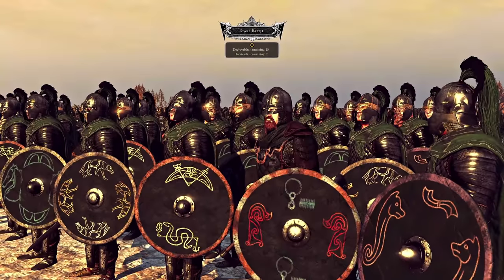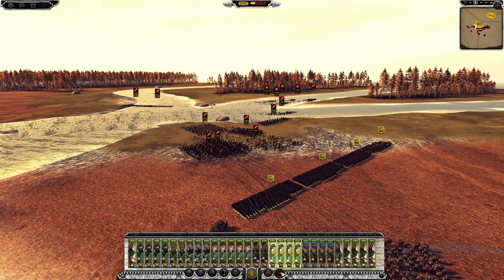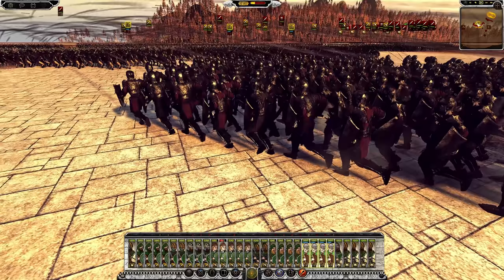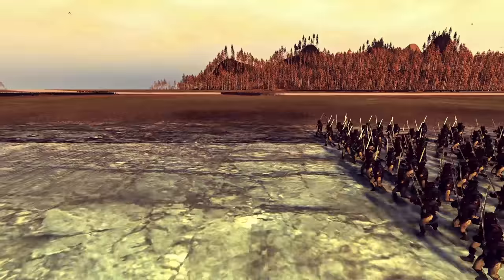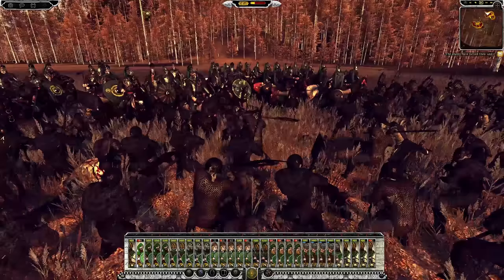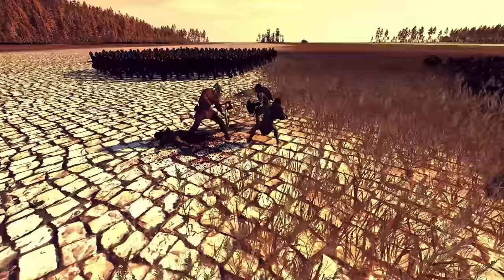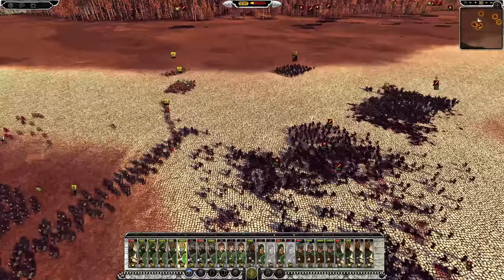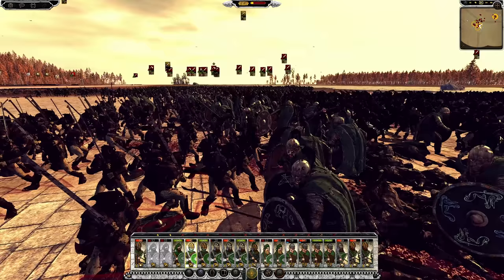The Westfold Burns! ROHAN Must Hold - Total War: RISE OF M0RDOR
Welcome back to Total War Rise of Mordor the lord of the rings mod for total war Atilla. In this battle, we Rohan must hold the river crossing against a massive horde of goblins and orcs